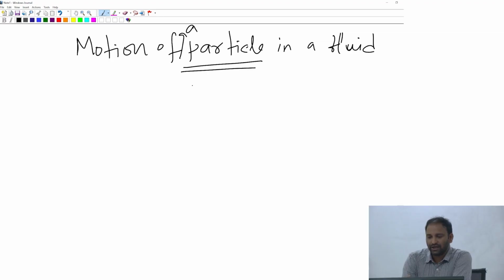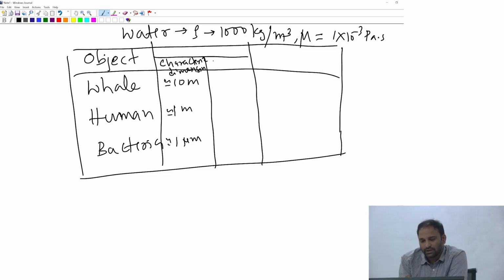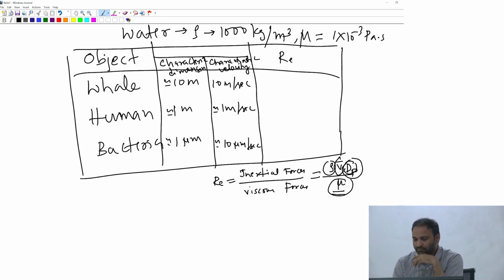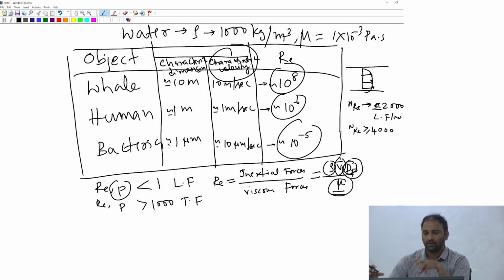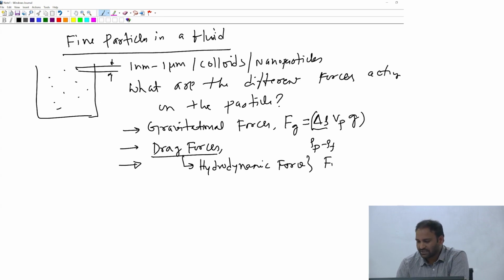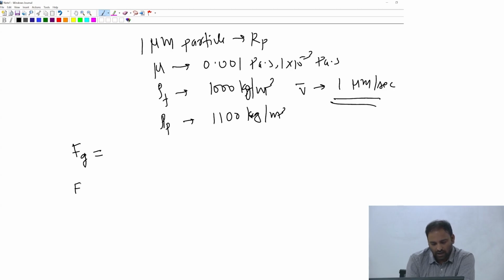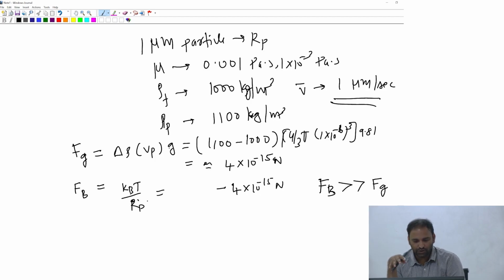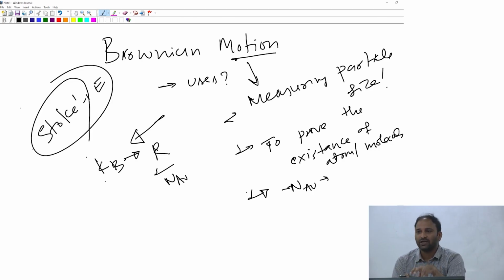Motion of a Particle in a fluid